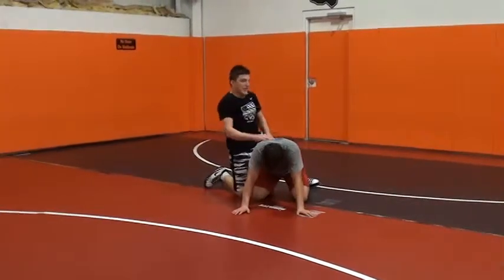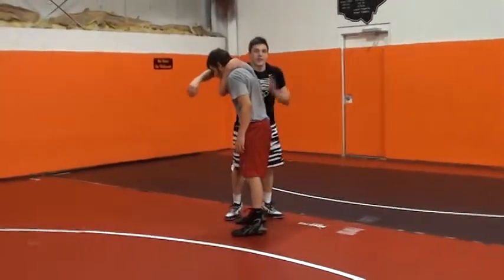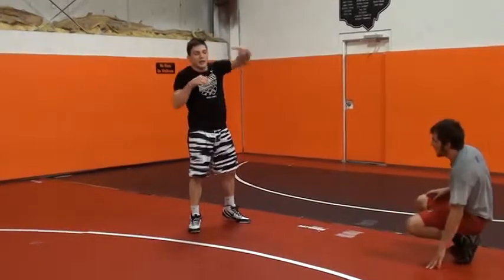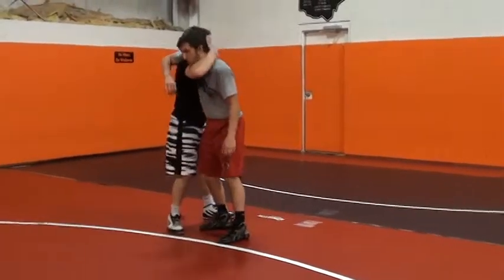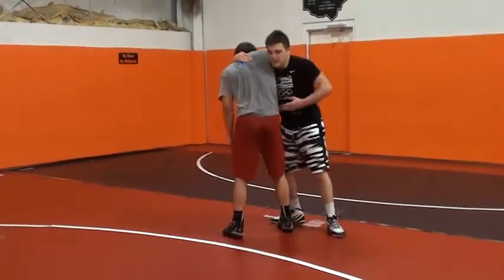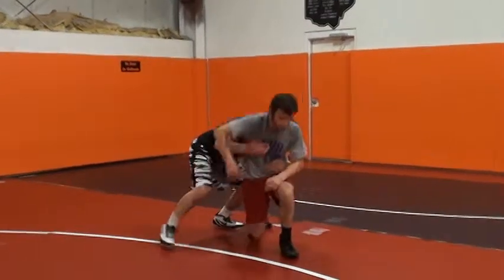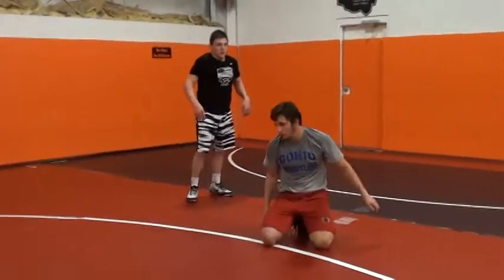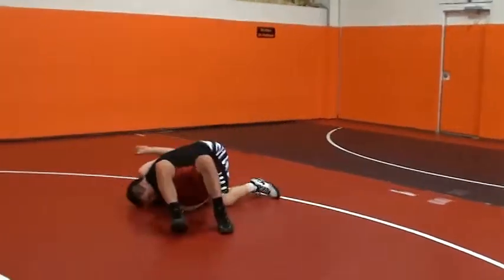Ian Miller Claw Lift To Pin